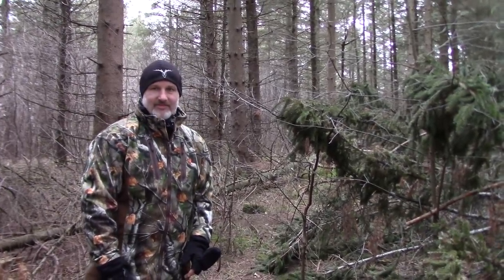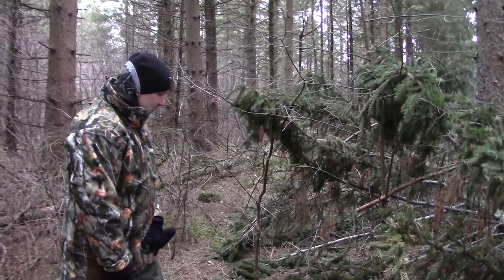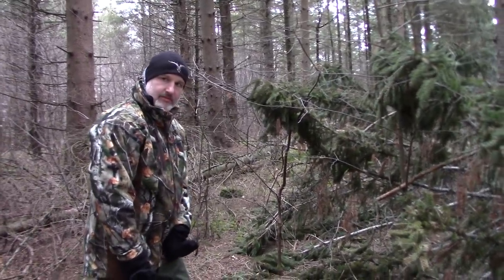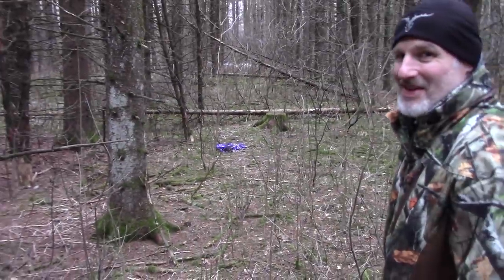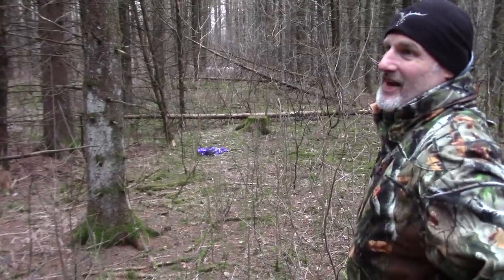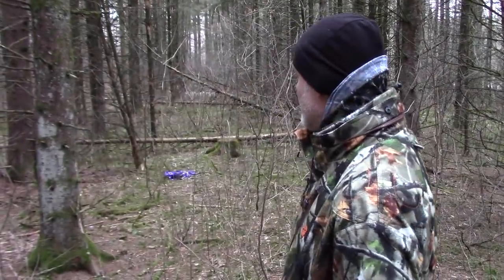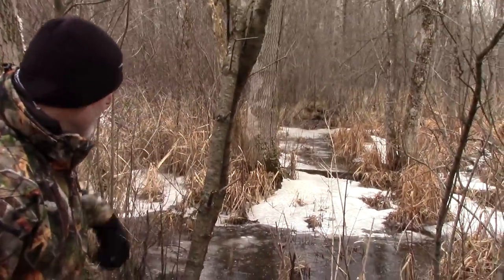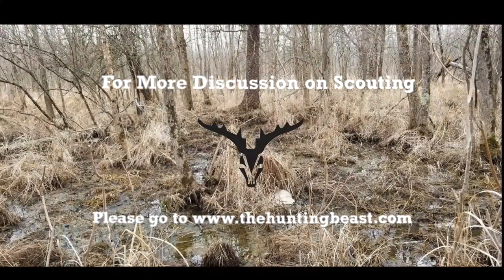Social Distancing, Balloons, and Winter Beds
Tidewe products